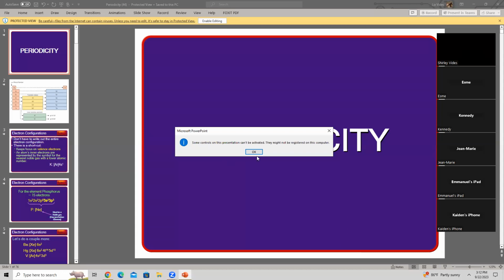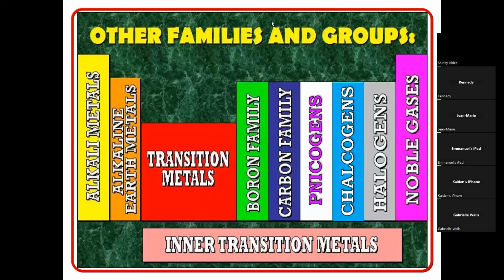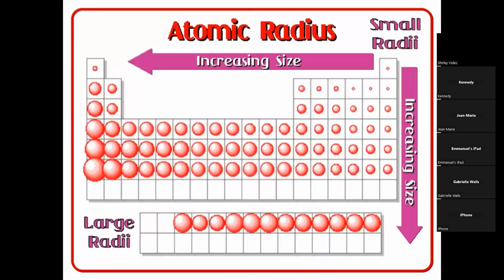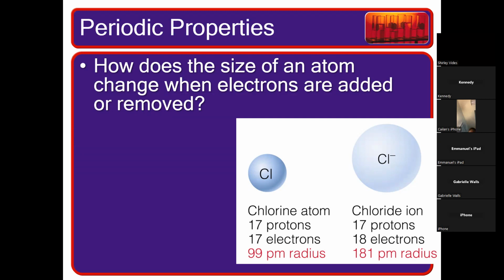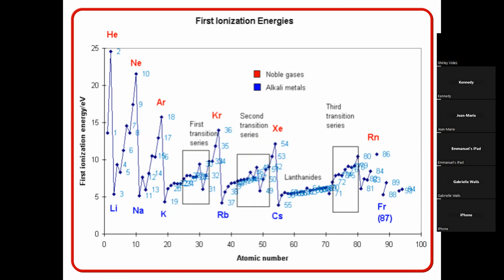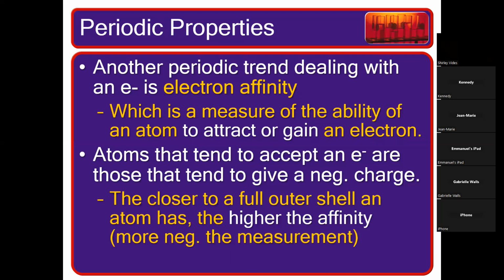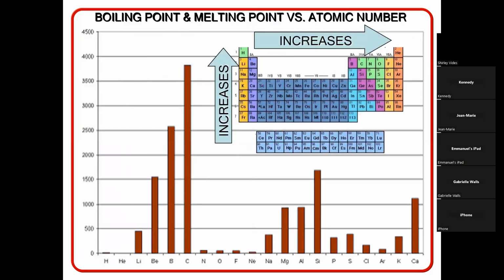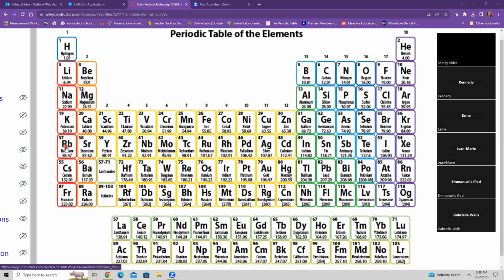Online Lecture 9/27/23